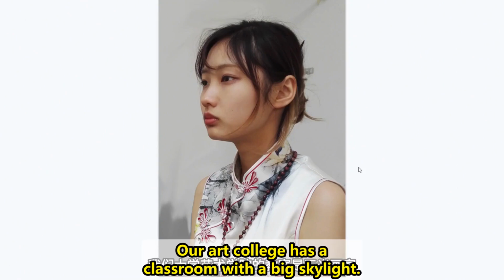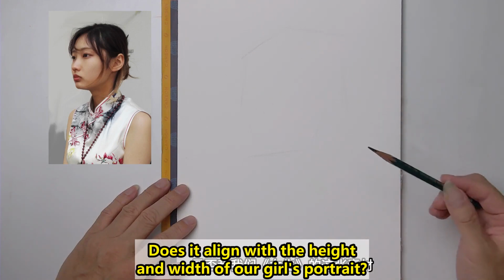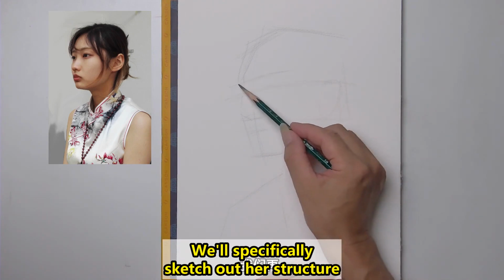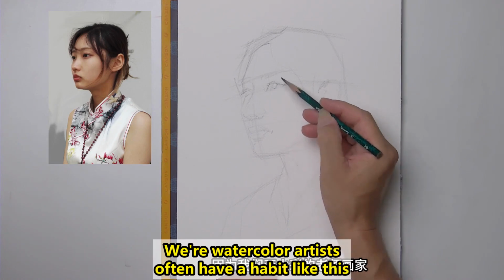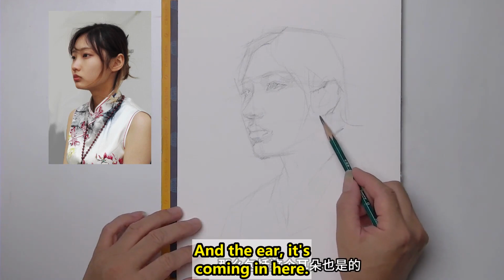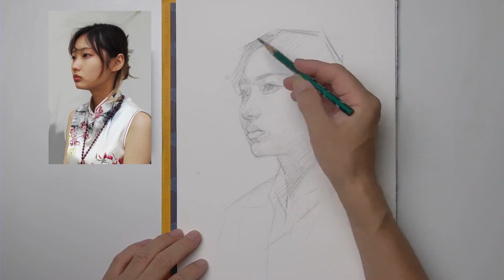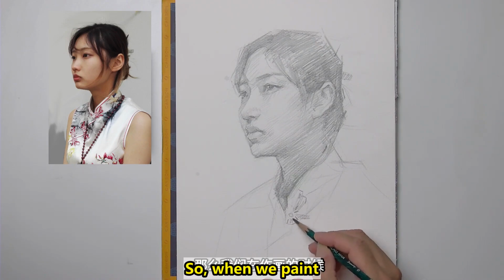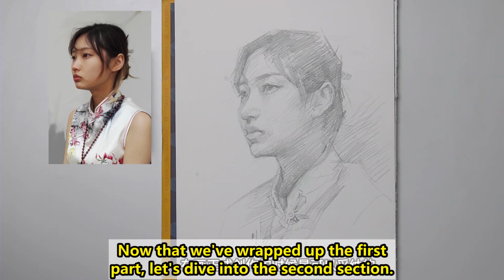Watercolor Painting tutorial:Painting an elegant girl[Liu Yi's Watercolor Portrait Masterclass]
This is part of Liu Yi's Watercolor Portrait Masterclass! 🎨
Liu Yi is a true master in watercolor 🎖️, as the founder of "Liu Yi Watercolor Classroom" and a member of the Chinese Artist.

🌟 Course Highlights 🌟
🖌️Live Demo & Commentary: Watch in awe as renowned artist Liu Yi paints and explains in real-time. Immerse yourself in the creative process and learn the secrets of watercolor portrait art.

📚Progressive Learning: Whether you're a beginner or have some experience, this course takes you from the basics of sketching and color drafting to advanced techniques. Build a solid foundation and gradually level up your skills.

✨Inspiring Materials: Work with carefully selected materials from Liu Yi's plein-air sessions. Get inspired by unique subjects and bring fresh ideas to your art.

🔑Master Key Techniques: Dive into the world of wet-on-wet and wet-on-dry techniques. Create portraits that are both beautiful and captivating.